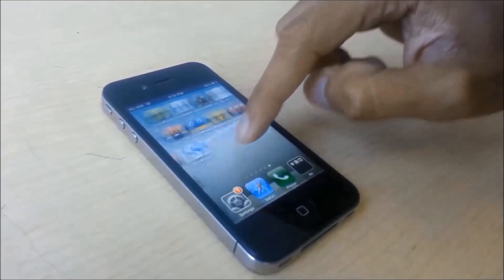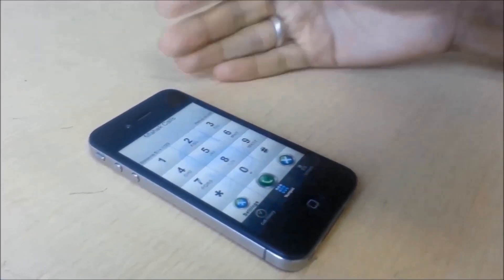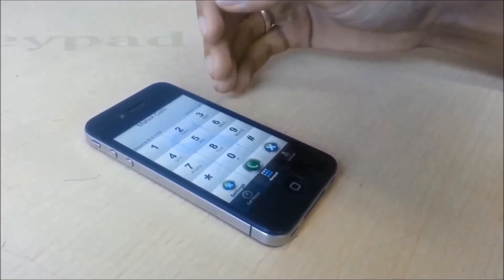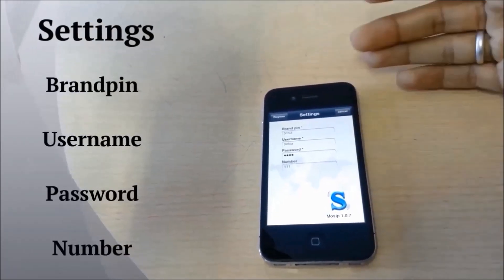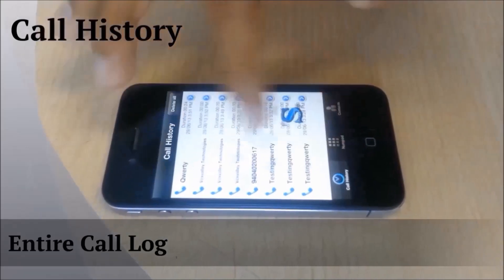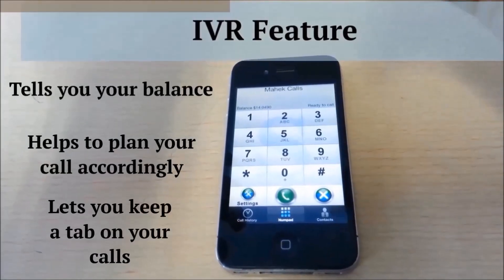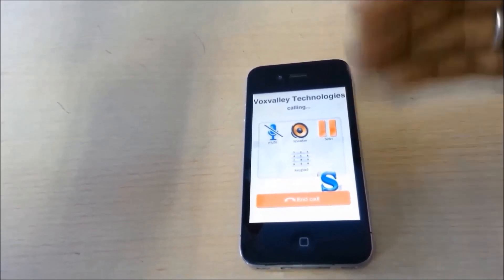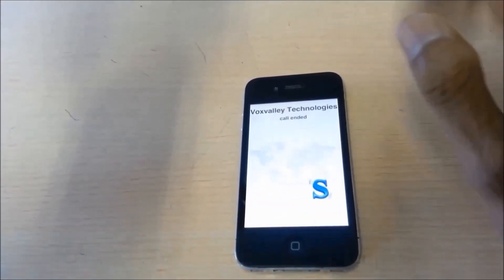MoSIP Mobile Dialer on iOS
Voxvalley's MoSIP mobile dialer is the first VoIP dialer supported on every running mobile OS.
to explore more about MoSIP.

About MoSIP:

MoSIP is a SIP based application which is used to make VoIP calls over the internet to any landline or mobile.

Basically with MoSIP you get to make calls via the Internet for a much more cheaper price compared to the regular price rate charged by the network providers.

In this video we will be talking about:

- What is MoSIP
- How to install it on an iOS device and
- Its features